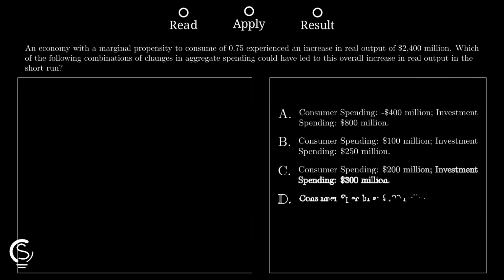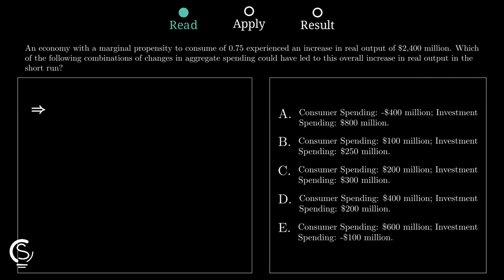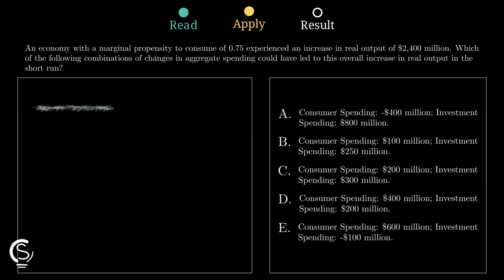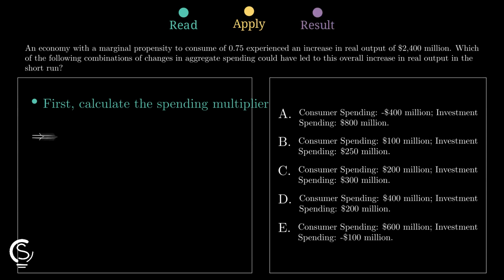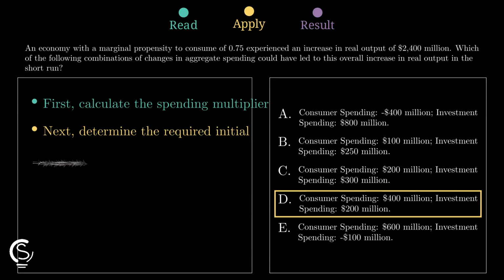2024 AP Macro MCQ Question 37 - Spending Multiplier and Aggregate Spending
Detailed step-by-step solution for the 2024 AP Macroeconomics MCQ Question 37 focusing on the Spending Multiplier and Aggregate Spending. This video explains how to calculate the impact of changes in consumer and investment spending on real output in the short run. An economy with a marginal propensity to consume of 0.75 experienced an increase in real output of $2,400 million. Which of the following combinations of changes in aggregate spending could have led to this overall increase in real output in the short run? Options include combinations of Consumer Spending and Investment Spending changes ranging from -$400 million to $800 million. Want more AP practice?